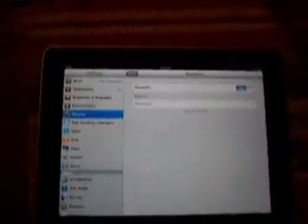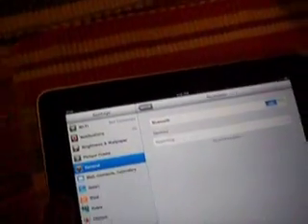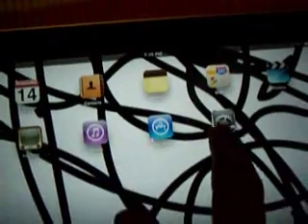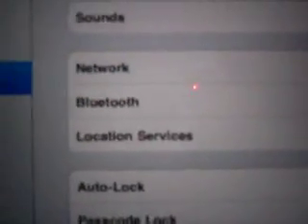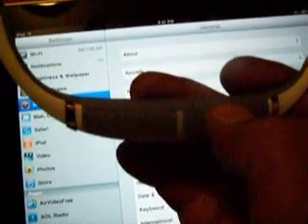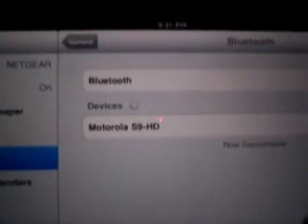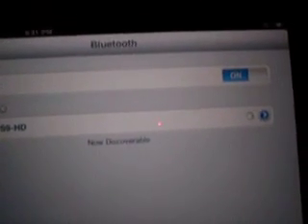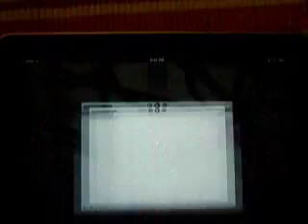how to pair a bluetooth headset to the ipad and listen to music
how to pair a bluetooth headset to the ipad and listen to music or talk on skype or any other voip